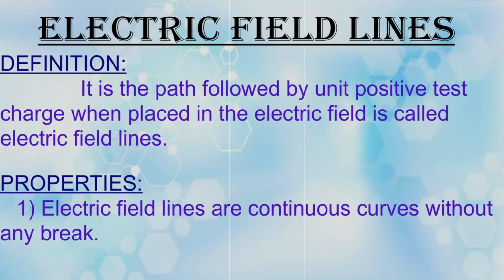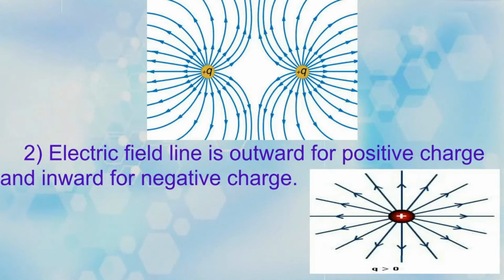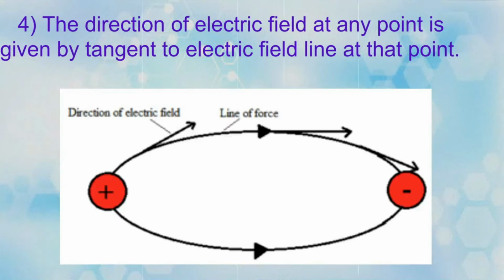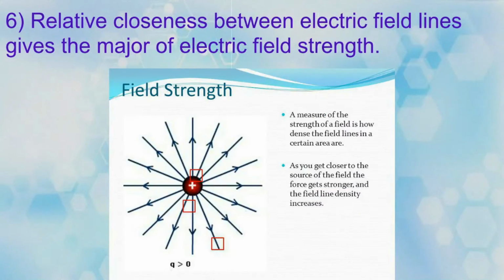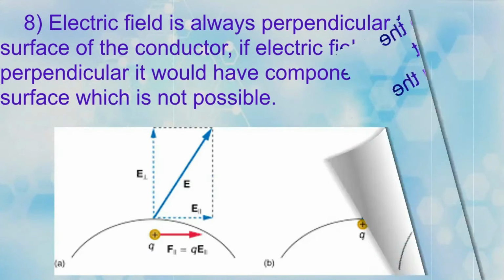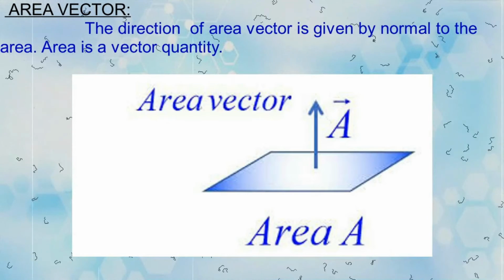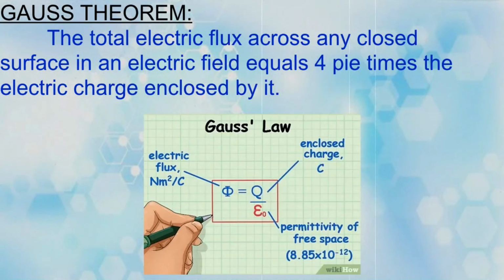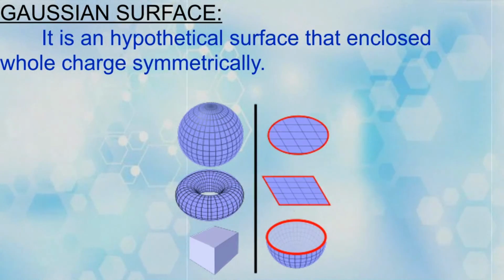Why 2 electric field lines can't CROSS Each other? | Direction of field lines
1000StepsSriShakthi Video No.381 | Why 2 electric field lines can't CROSS Each other???

In this video you will understand about the Electric field lines

1000Steps is an initiative by Sri Shakthi International School to present 1000 Hands-On activity Videos over the next 40 weeks on social media platforms. Each day you can expect 4 videos at the following timings : 11:00 am, 6:00 pm, 7:00 pm, 8:00 pm on our Facebook pages, YouTube Channels and Instagram accounts. The initiative will run from 19th July 2021 to 19th April 2022. One can expect videos to be in the genre of Morning  Assembly, Concept Activities, Interesting Experiments, Arts and Sports Integration, Speech Projects, Celebrations, Achievements, Flagship Events, Expert Sessions, Career Conclaves and even Olympics 2021 Reviews.